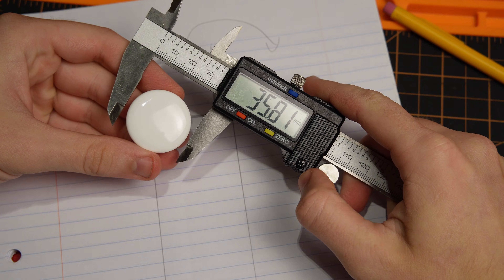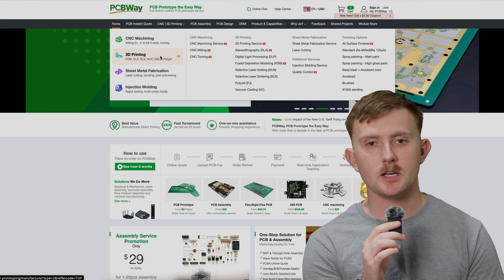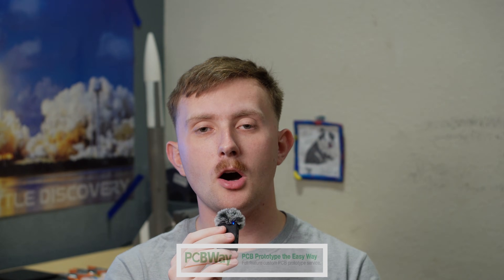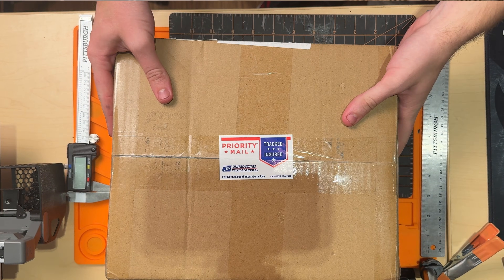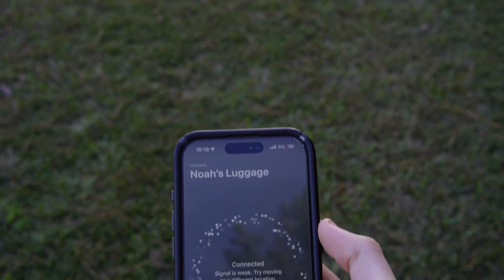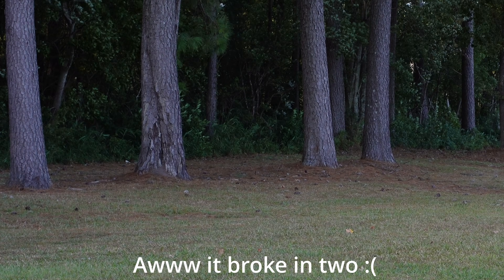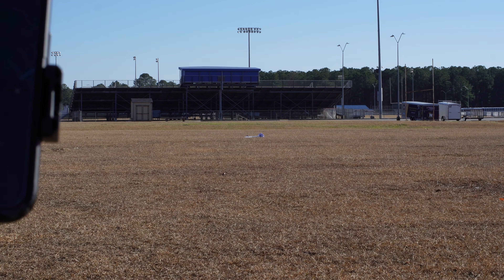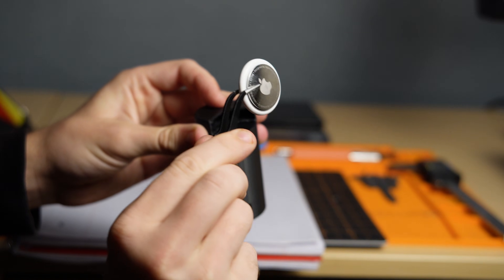Can You Track A Rocket With An AirTag??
Hey guys in todays video we are checking out a new way that you might be able to use to track your model rockets (You have to watch to the end).